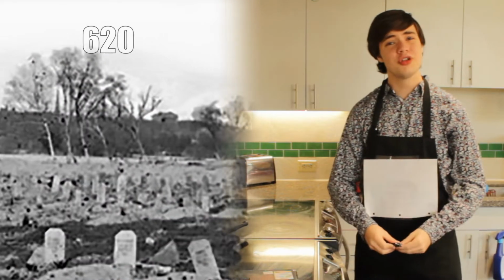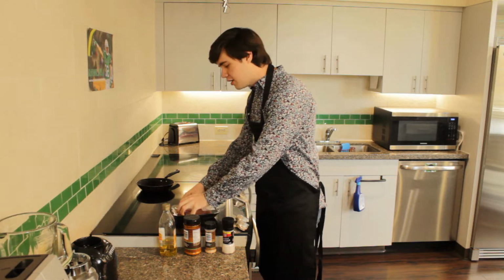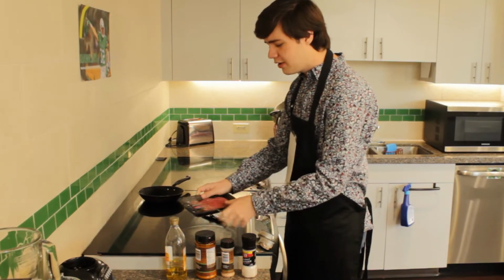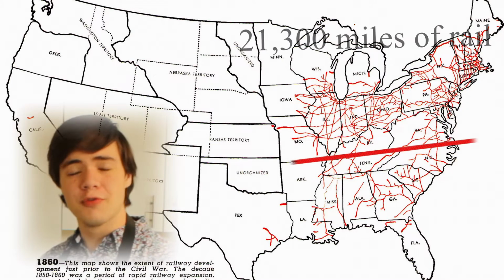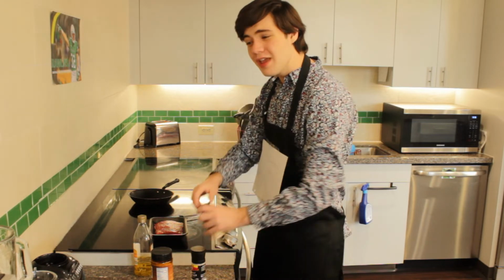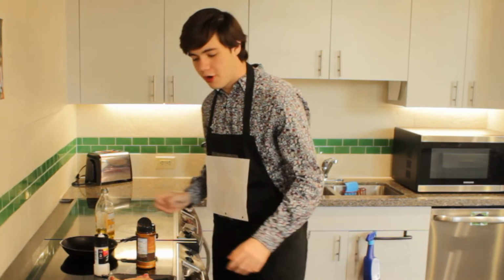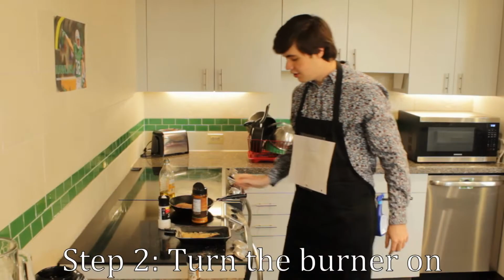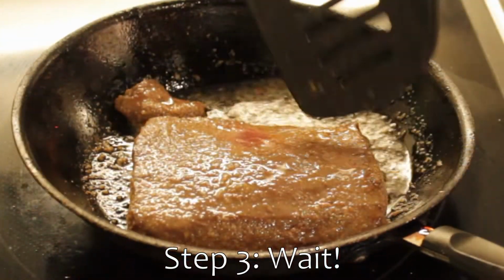How to Cook a Perfect Well-Done Steak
Trouble with the tongs? Filleting not your forte?
Well worry no more, 89 is here to help with another phenomenal tutorial!

Looking to cook a well-done steak in monster hunter rise instead?